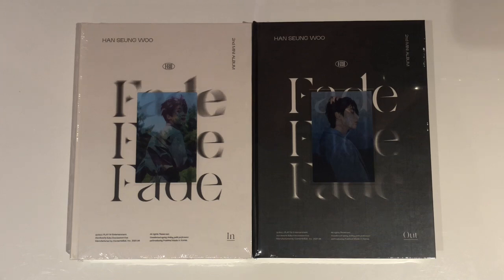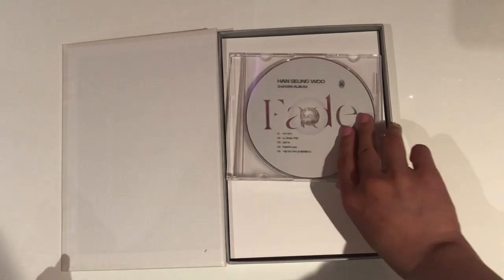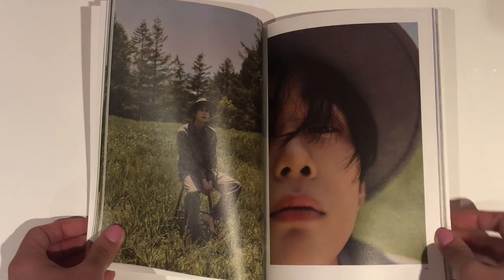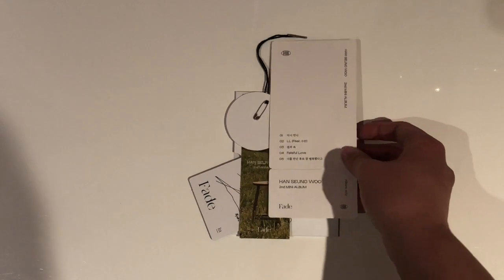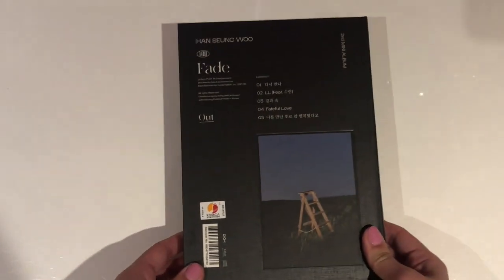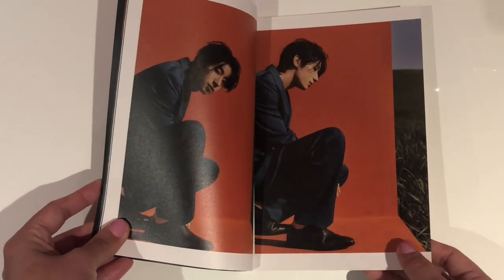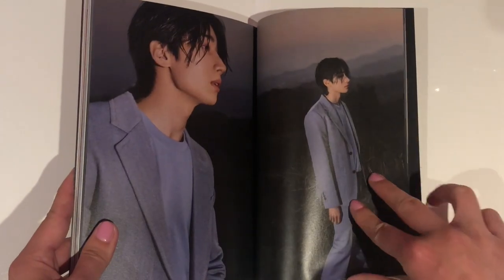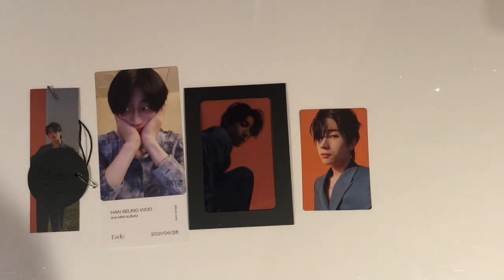Unboxing Han Seungwoo 2nd mini album Fade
I'm going to miss Seungwoo when he enlists in the military :(
This album is so beautiful; doesn't it remind you of coffee table books?

Come chat to me about anything! I'm always open to making new friends 😄